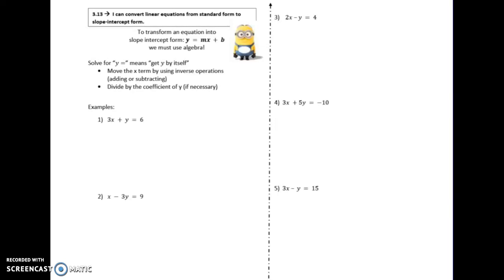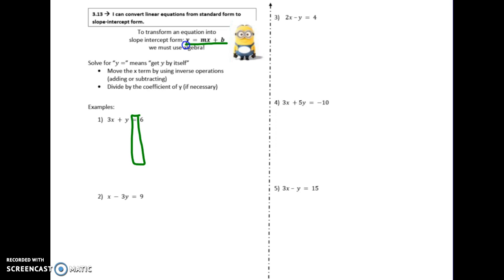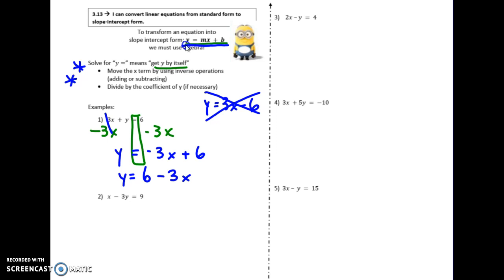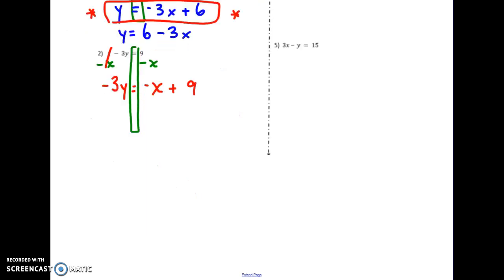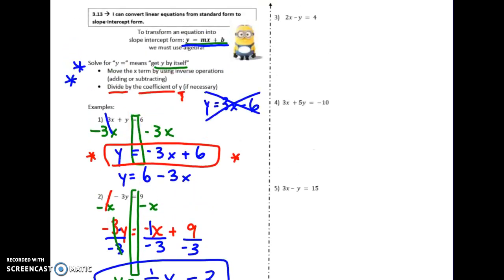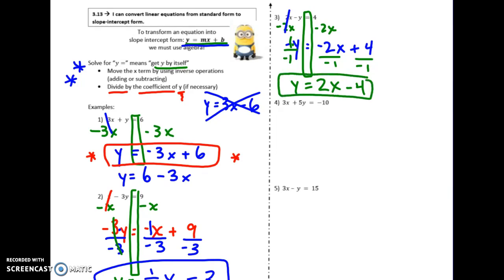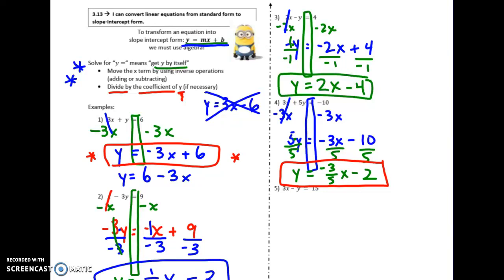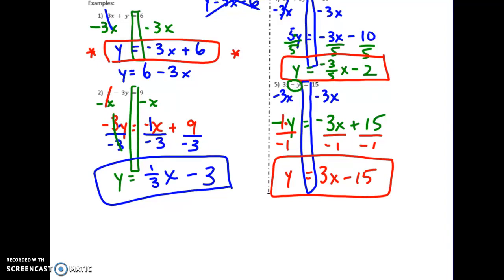3.13 solve for y=